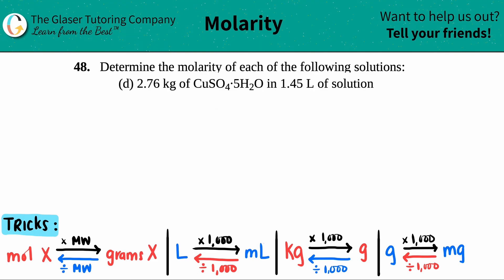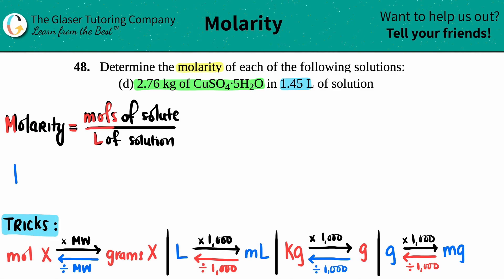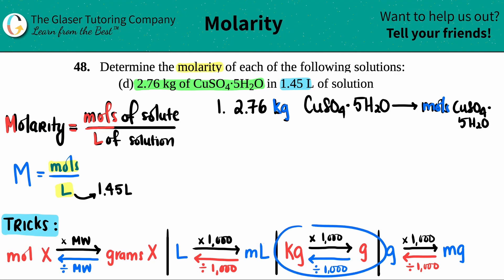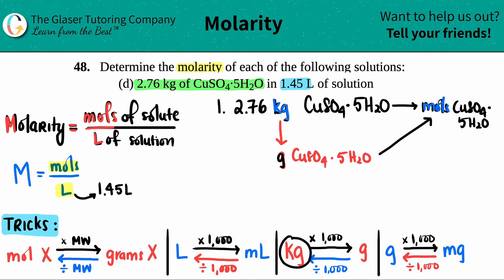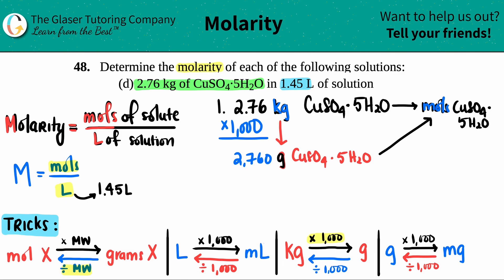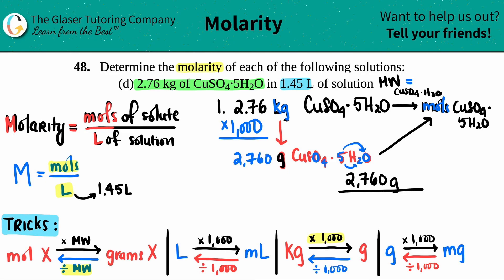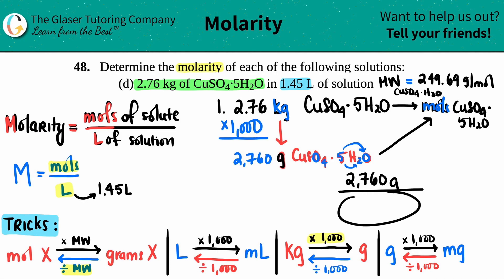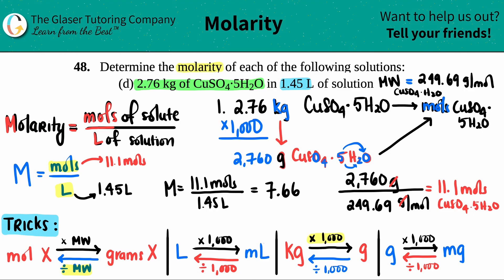3.48d | Determine the molarity: 2.76 kg of CuSO4·5H2O in 1.45 L of solution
Determine the molarity for each of the following solutions:
2.76 kg of CuSO4·5H2O in 1.45 L of solution